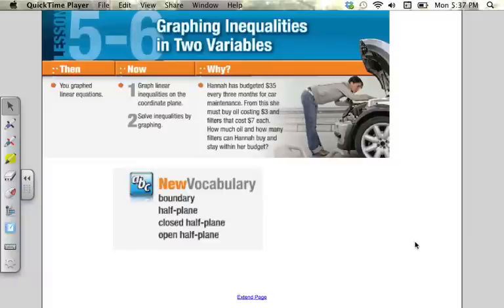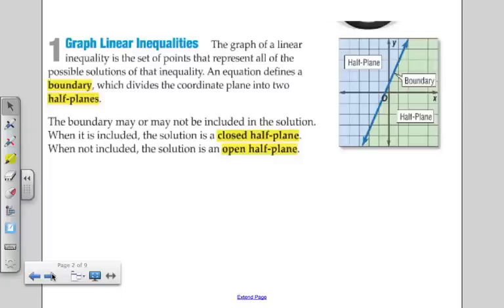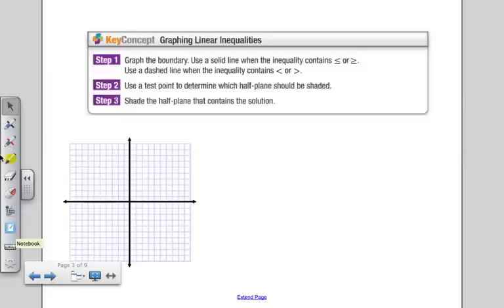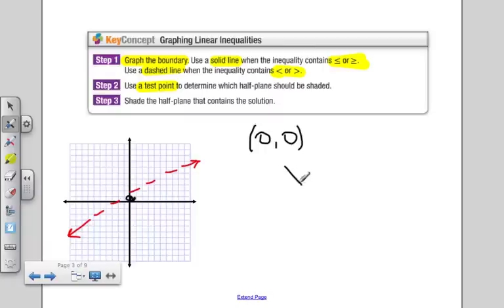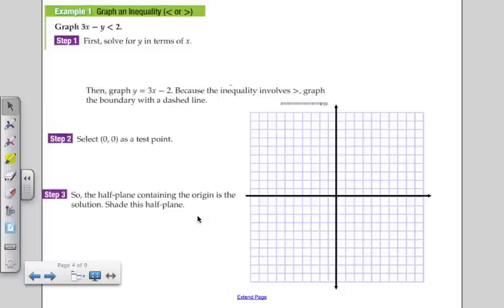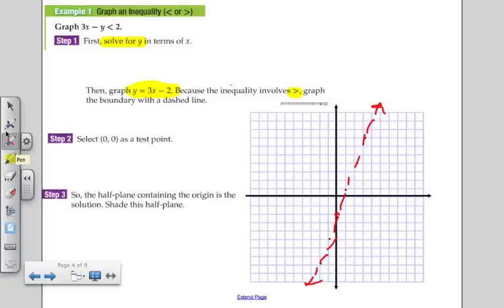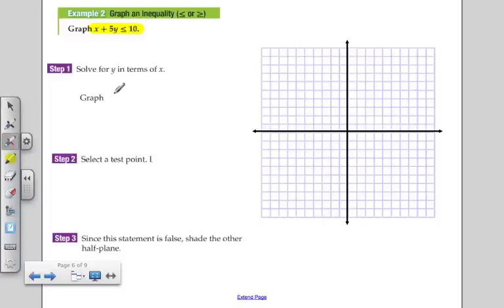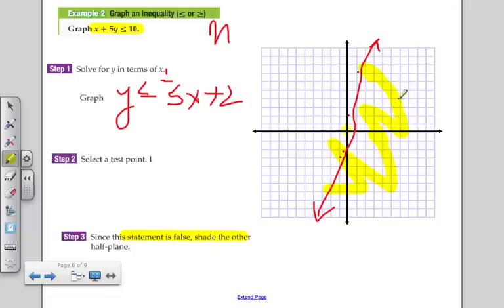Alg 5 6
Graphing Inequalities in 2 variables